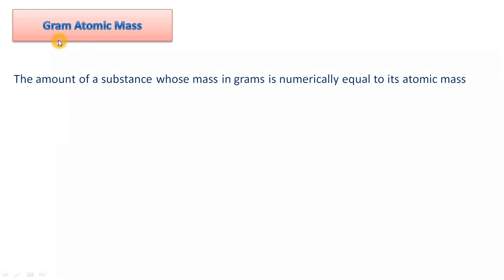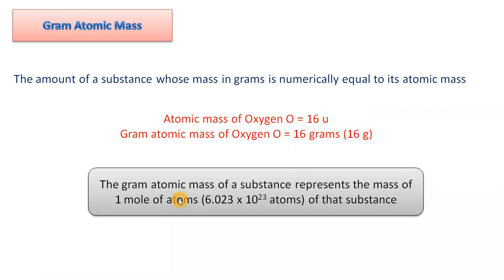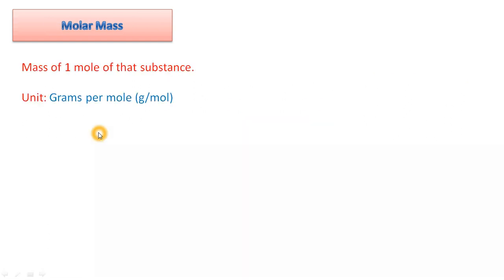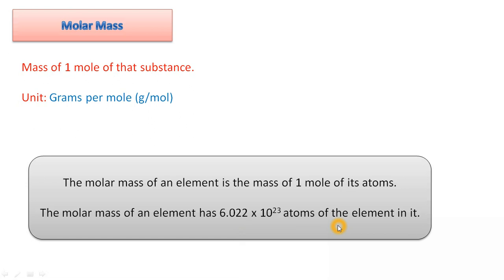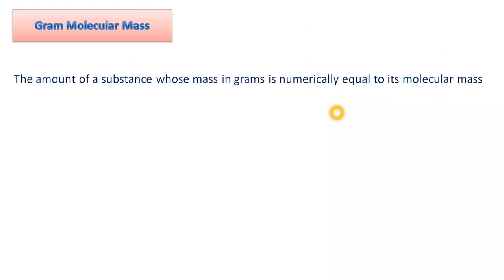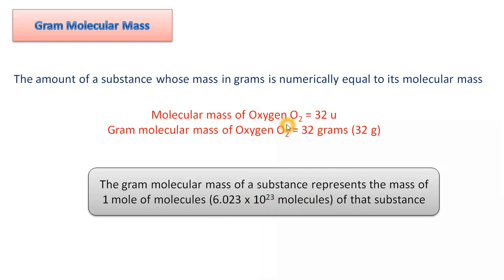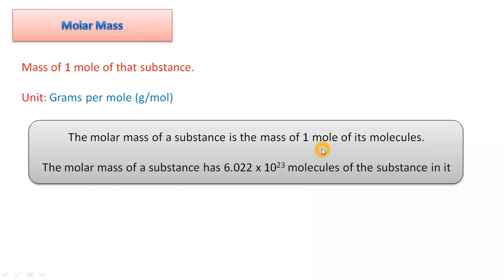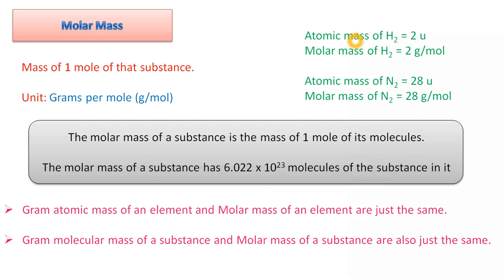Molar mass Chemistry | Grade 9